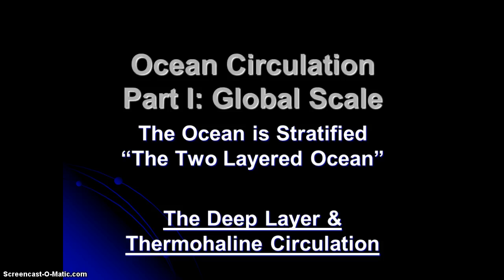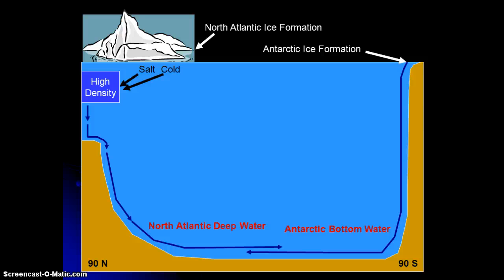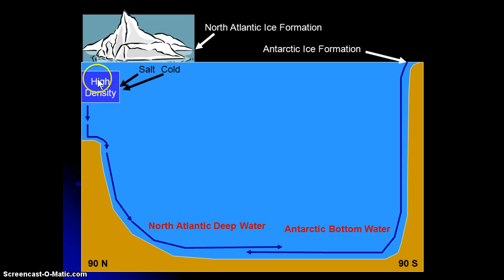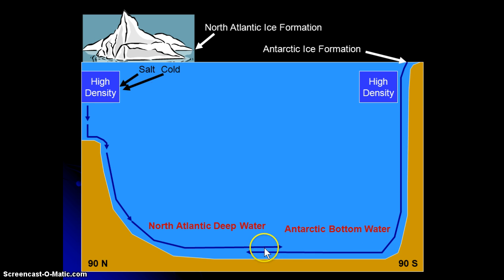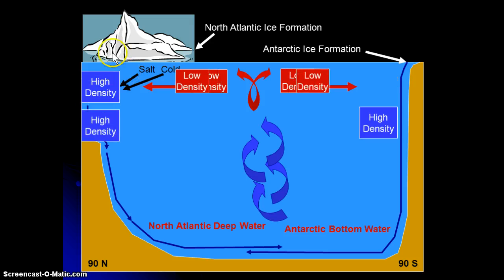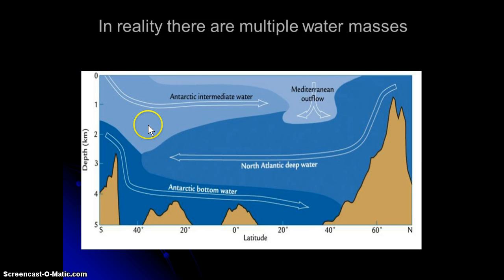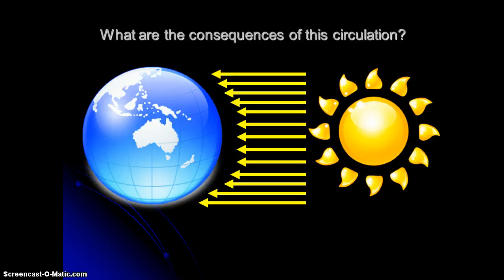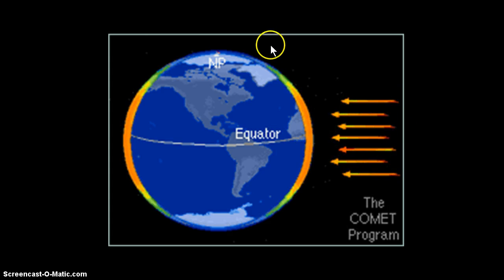Deep Water Formation and Thermohaline Circulation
The temperature and salinity of ocean water at the poles continually sinks driving thermohaline circulation, one of the major regulators of the glabal heat budget